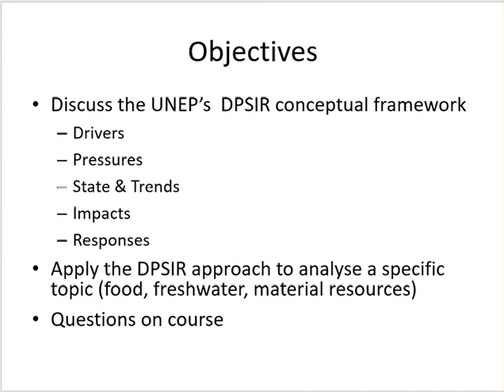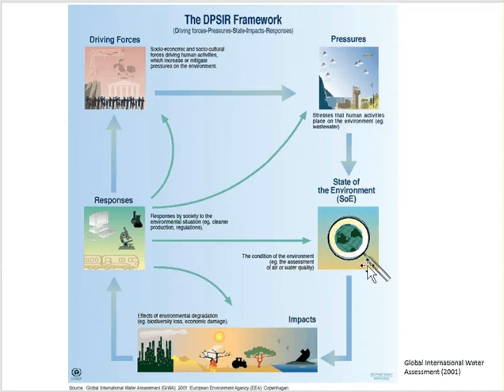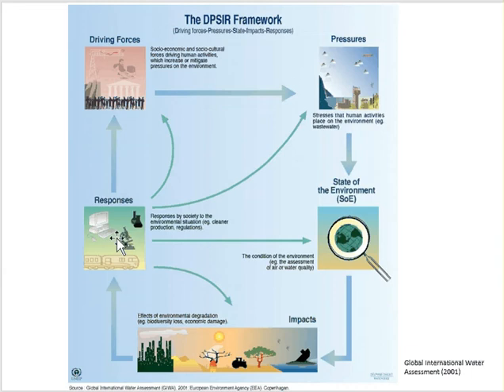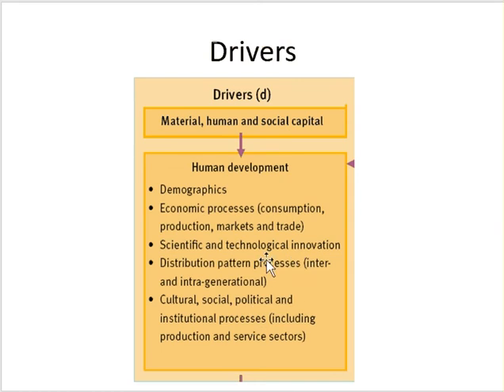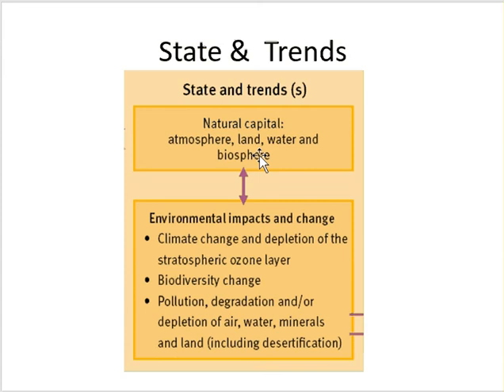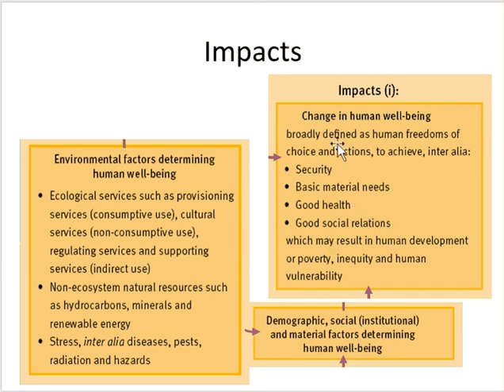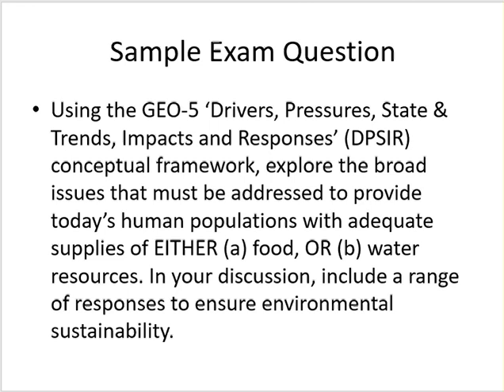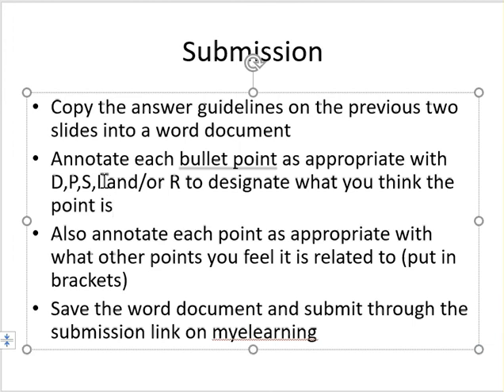ESST1006 Tutorial 4 2020